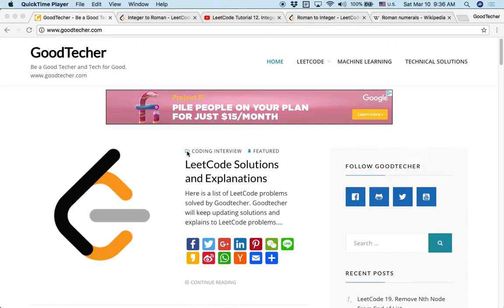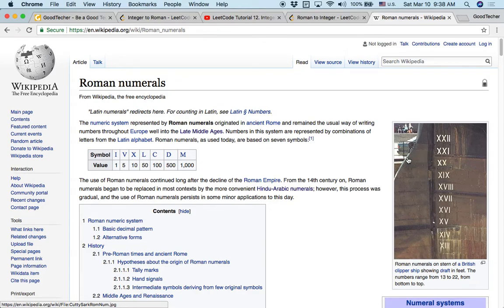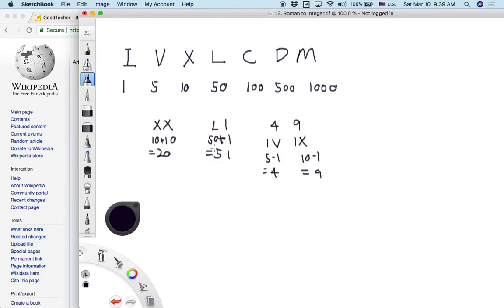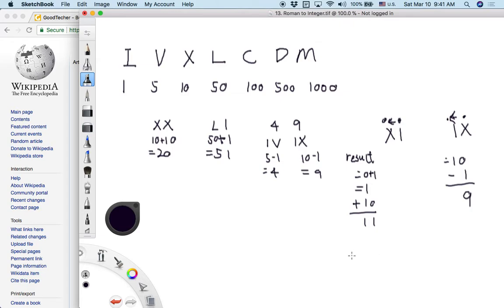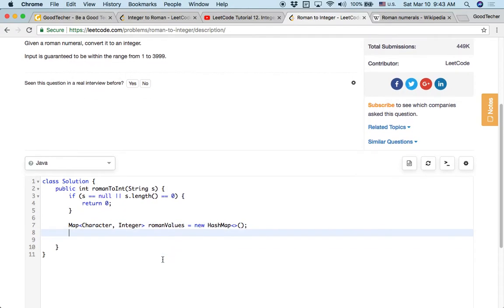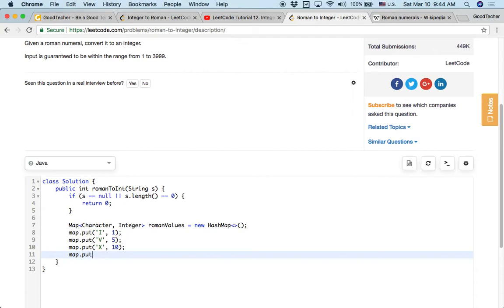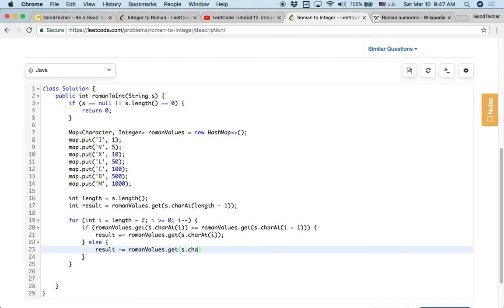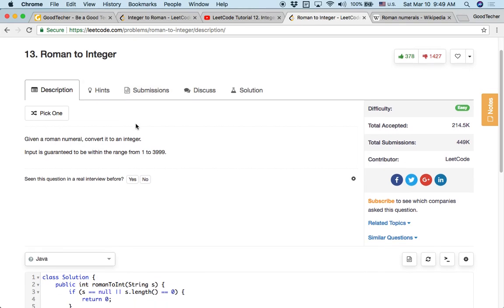LeetCode Tutorial 13. Roman to Integer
GoodTecher LeetCode Tutorial 13. Roman to Integer